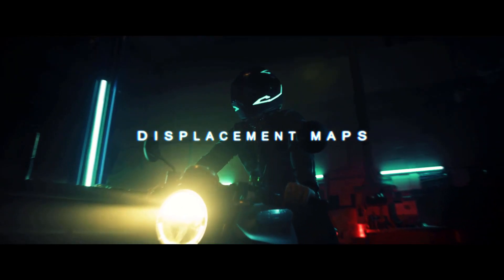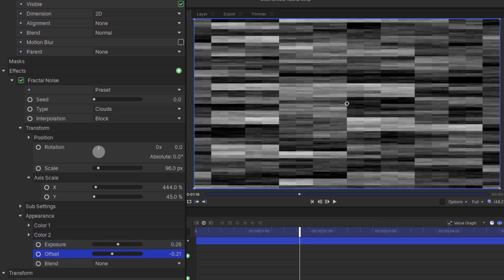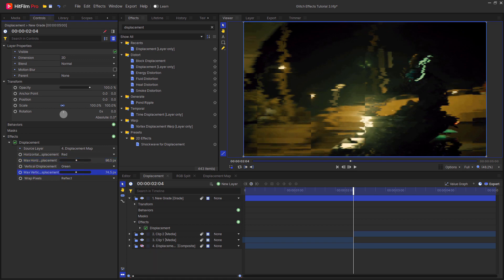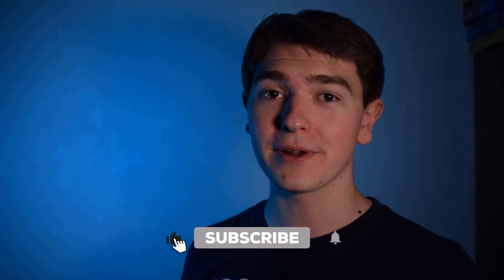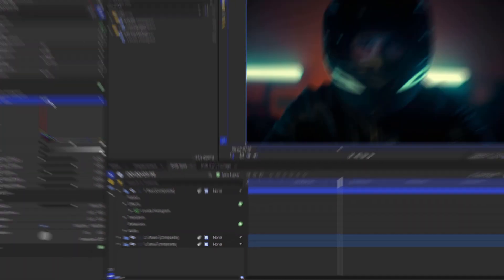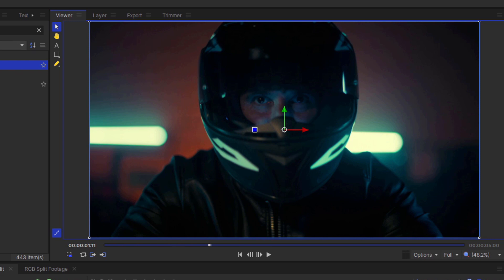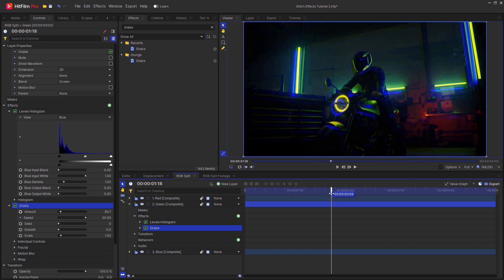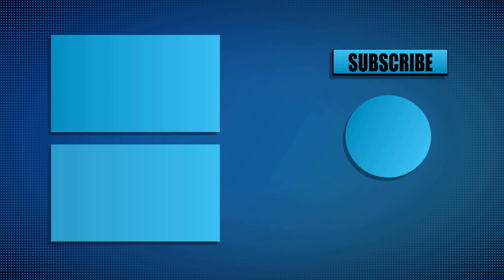Create GLITCH Effects for FREE | HitFilm Free Tutorial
In today's tutorial, I'll show you how to create glitch effects in HitFilm including an RGB split glitching effect and how to use displacement maps to create a glitchy distortion all inside of HitFilm Free.

Get two months for free on any annual plan at Artlist

(Music used "cdHiddenDir", "PUNK'D" - Out Of Flux, and "Power Punch" - 2050)

Clicking these links won't cost you anything but will help fund my future content and creative projects.

TIMESTAMPS ⏰

00:00 - Intro
00:22 - Displacement Maps
02:57 - Consider Subscribing
03:06 - RGB Split
06:08 - Outro